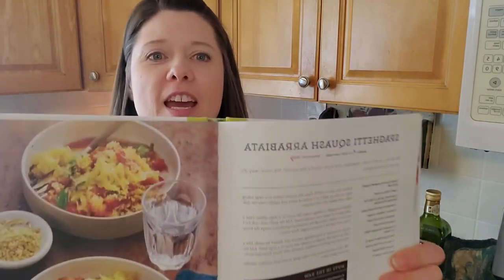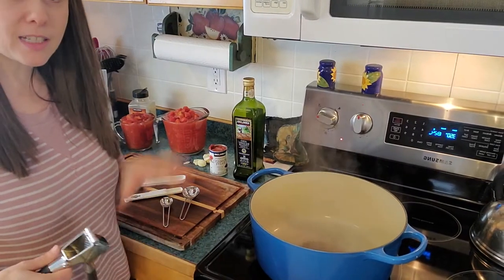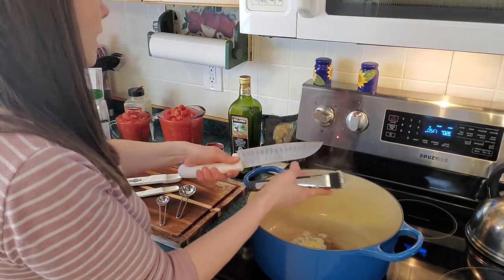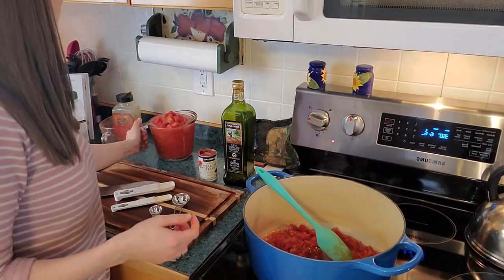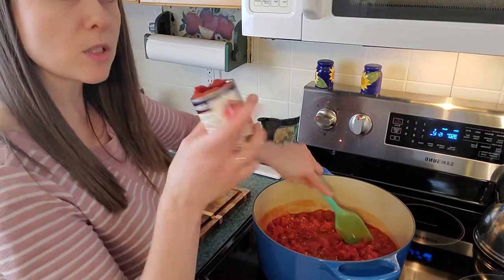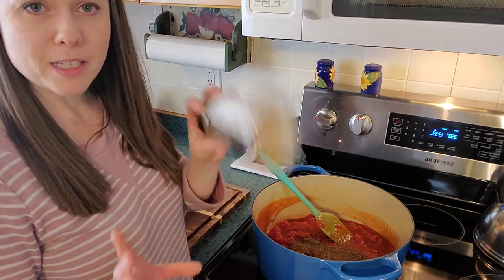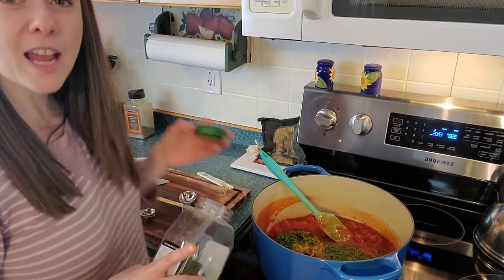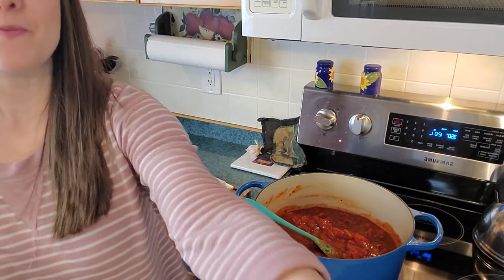Spaghetti Squash Arrabiata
This recipe comes from the How Not to Die Cookbook:

This is a great winter dish. I ended up adding spinach, green onions, and fresh parsley that I found in the fridge and then added defrosted peas last second as well. For an even more complete meal, grab some beans, edamame, tempeh, or tofu. But all of that to say, yum!!